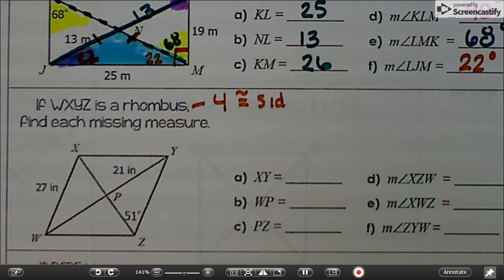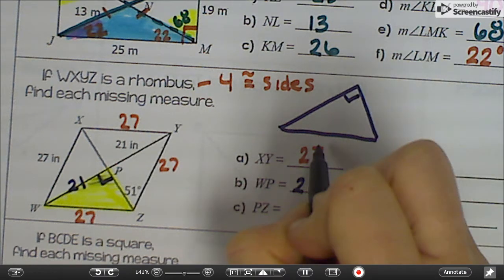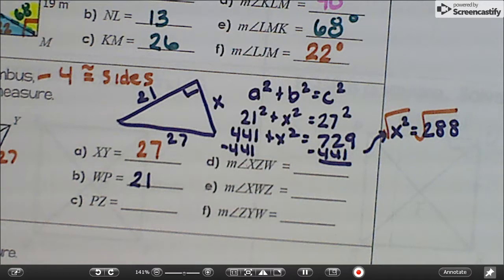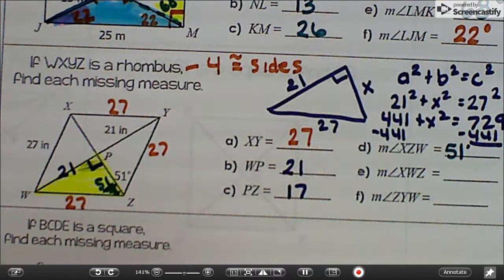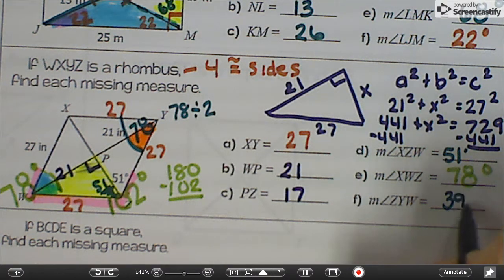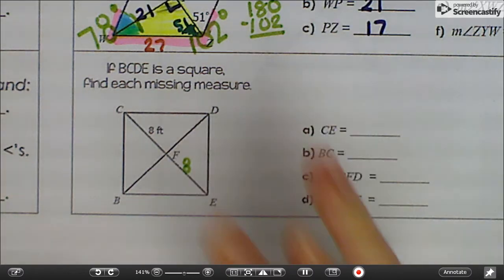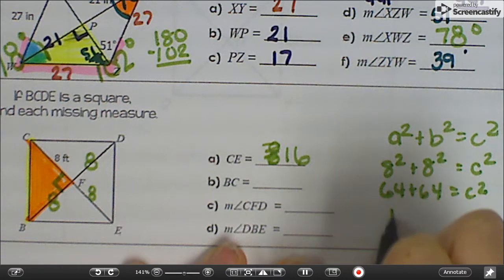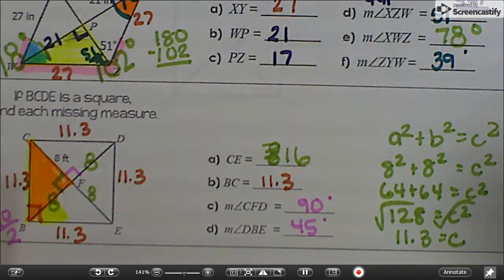Quadrilaterals Prop of Parallelograms 2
Geometry
Math Laine
Quadrilaterals
Properties of Parallelograms 2